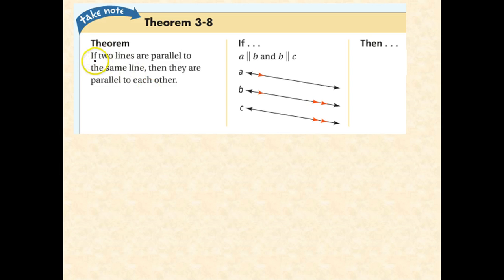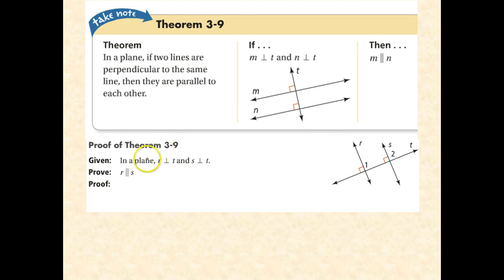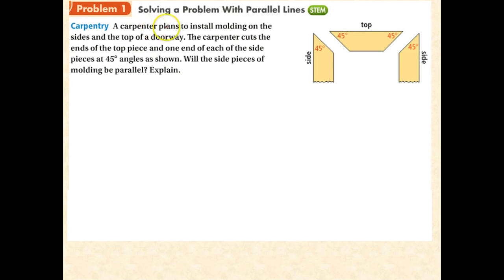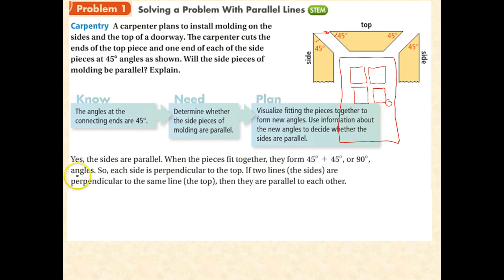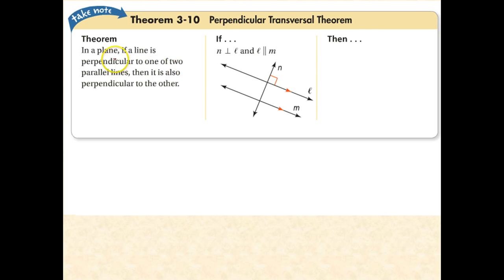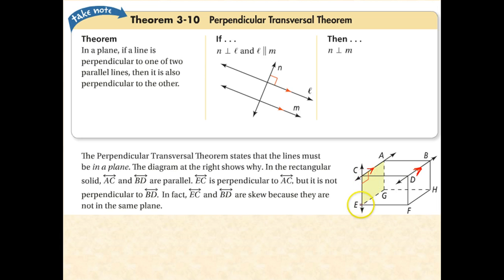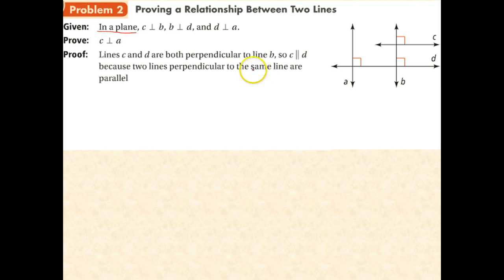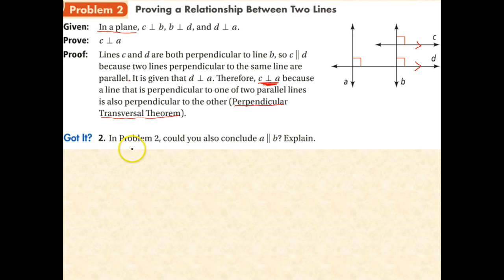GEO Lesson 3 4